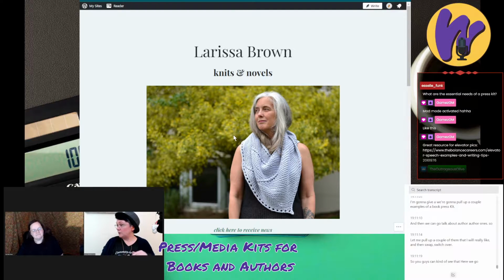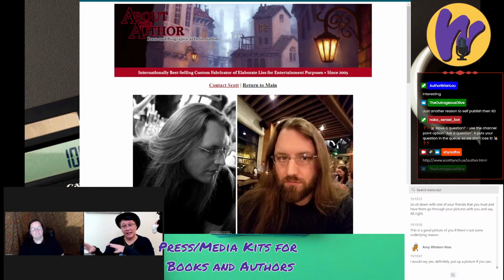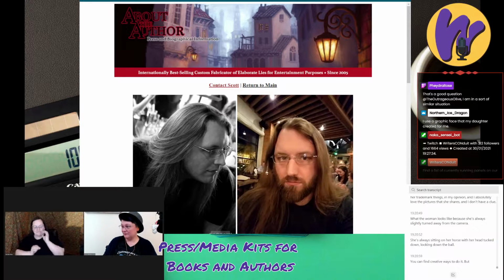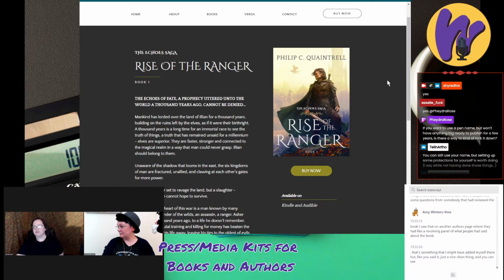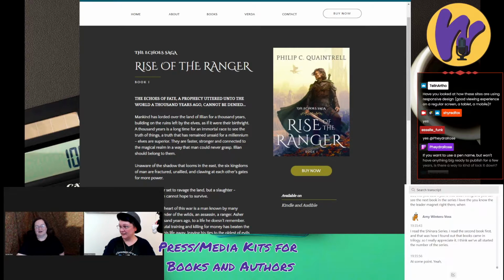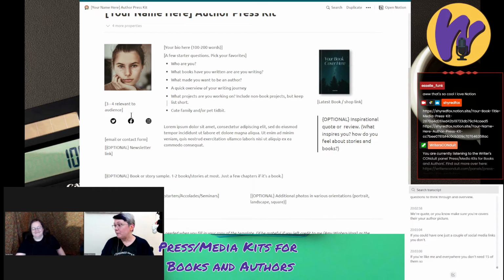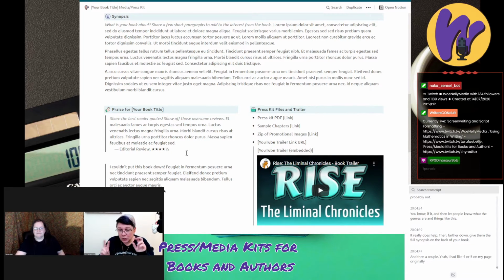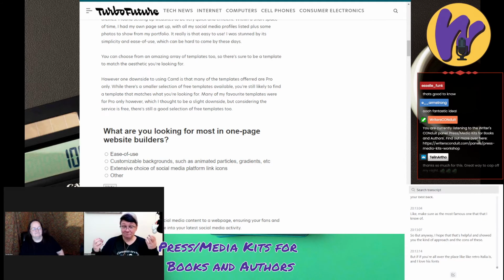Press Media Kits for Books and Authors - Writers CONduit 2022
Having troubles figuring out what to put in your book and author press kit pages? Knowing the information that belongs on each type of page and how to keep it easy to read will help people who want to help publicize your book find the information quickly. Let’s make a sample book and author page together in Notion, so you can use the page or translate the information where ever you need it for book tours, releases, etc.

▶ Phantascene

This panel was recorded during Writers CONduit 2022. Join us again next year!

Writers CONduit is a 100% free Streaming Event for Writers, held on Twitch. All staff, panelists, and moderators are volunteers who want to help contribute to the writing community. We invite everyone to come watch the free panels. No need to register or fill anything out!